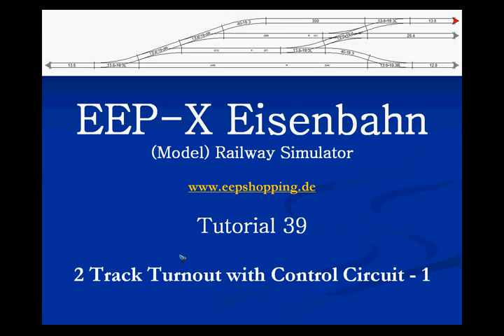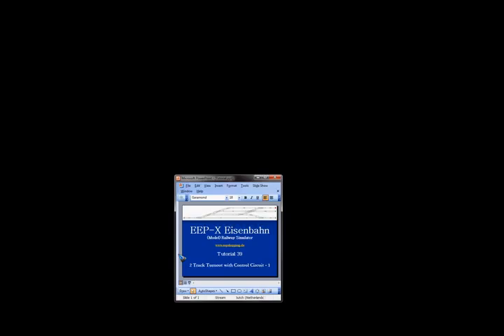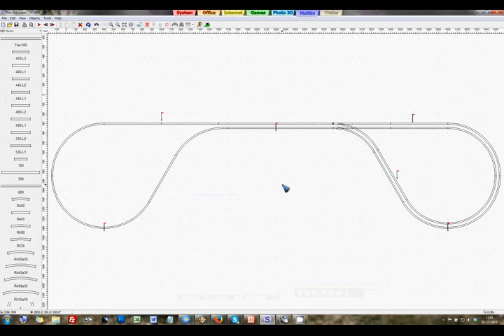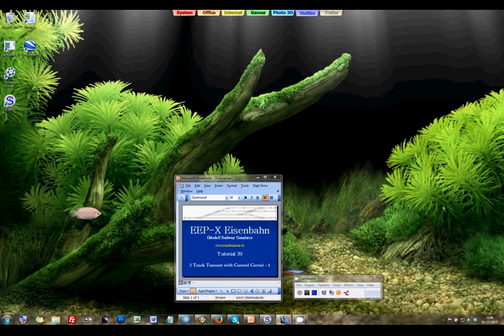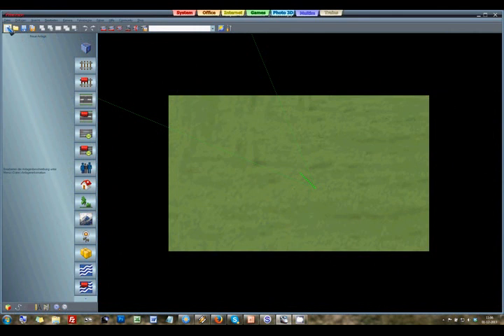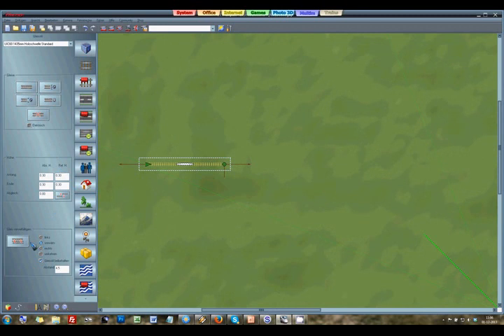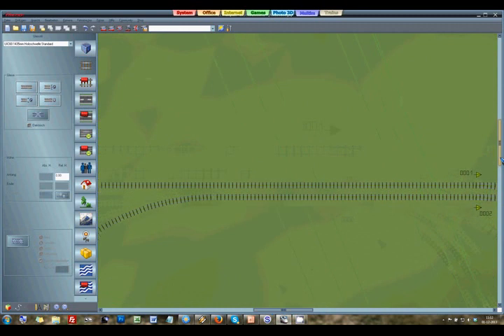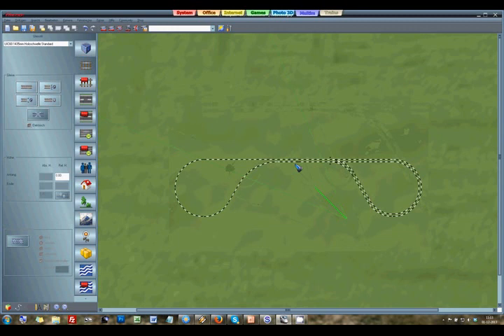EEP-X Tutorial 39 - Two Track Turnout with Control Circuit Part 1 - Laying the Track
We're building a two track junction with full automatic protection via a Control Circuit.
In this video we lay the track.

EEP-X Eisenbahn is a (model) railroad simulator that has really wonderful features and realism. It can be a bit tricky to get to grips with it though. This series of tutorials may help to get started with the basics of track laying, signaling and driving.